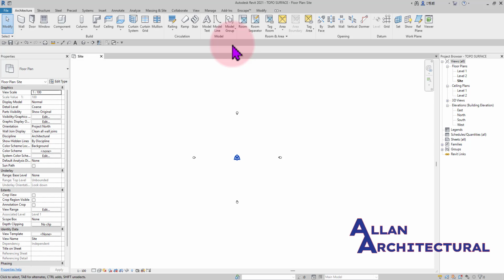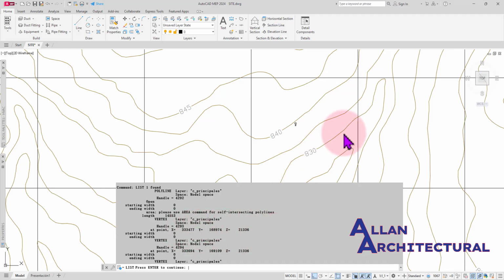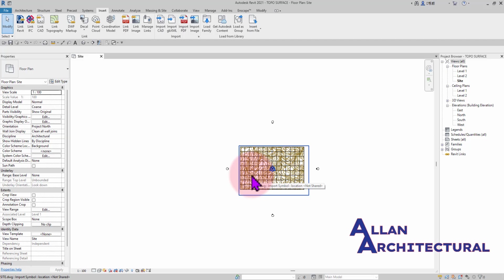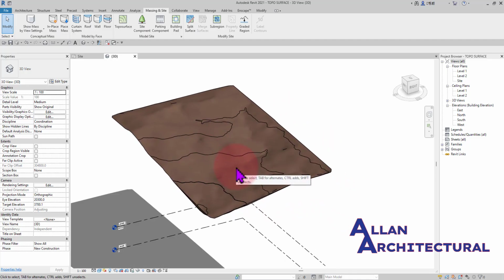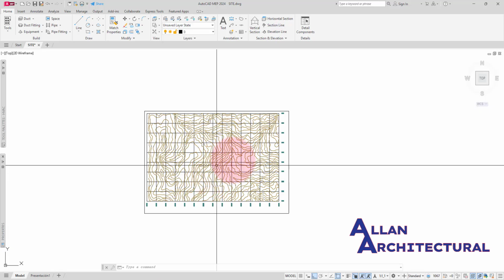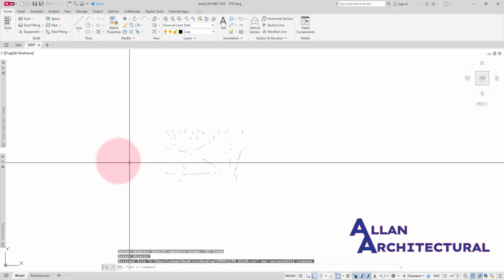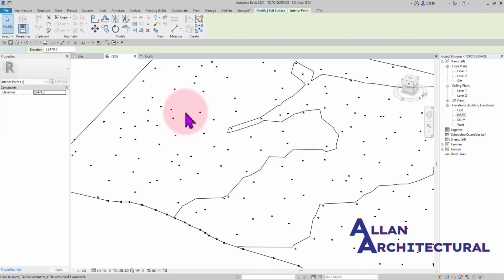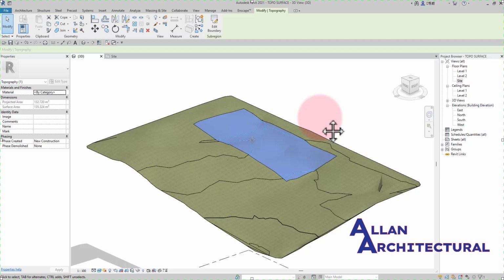Site Designing In Revit - Part 2 (Point files & Import from Auto Cad)